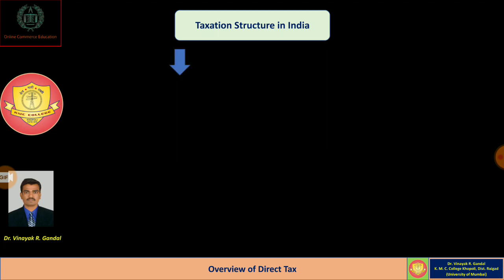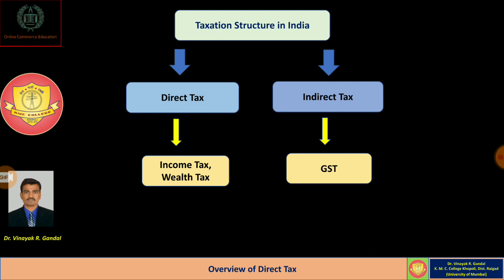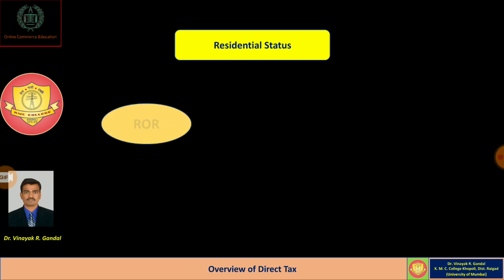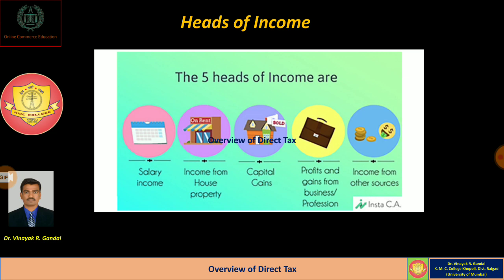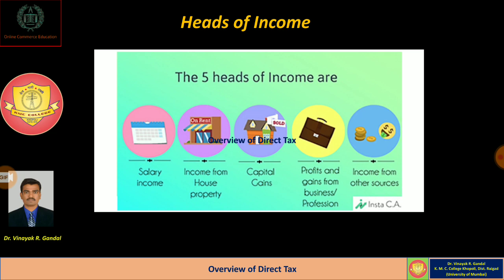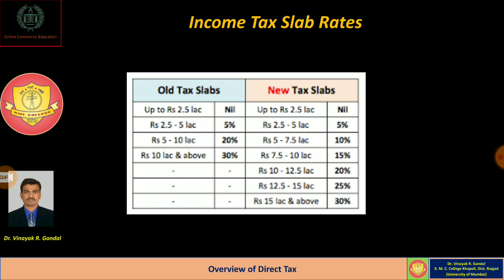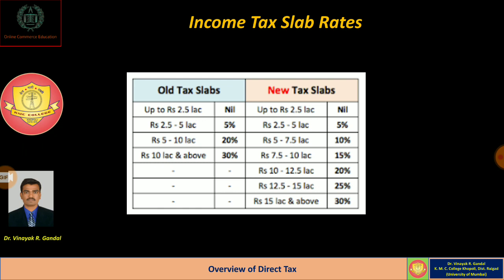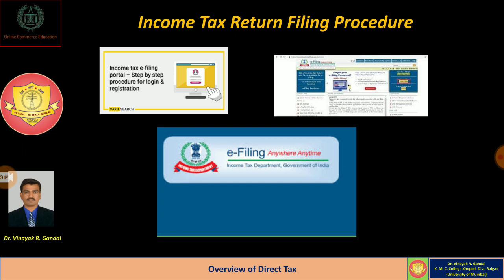Overview of Direct Tax